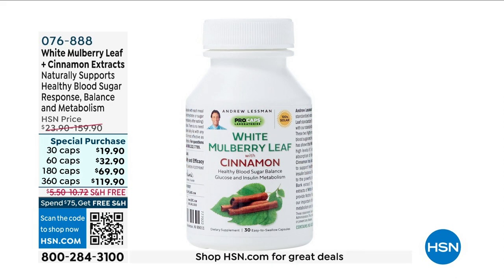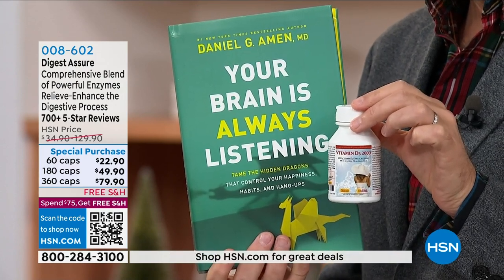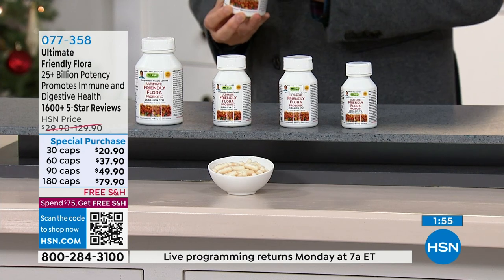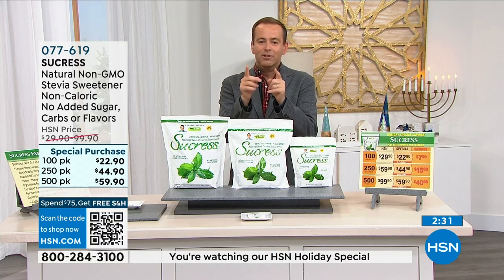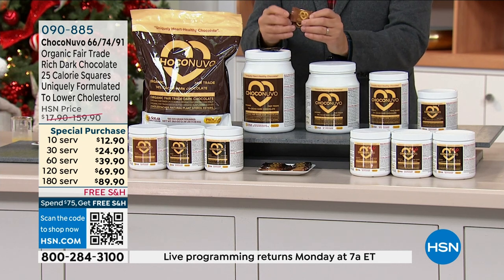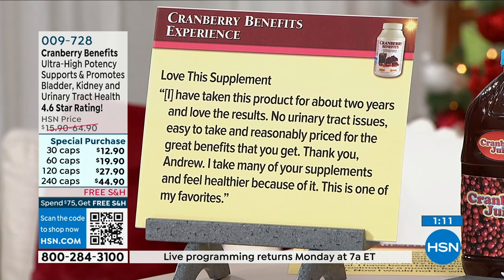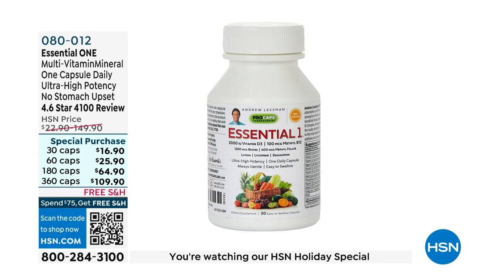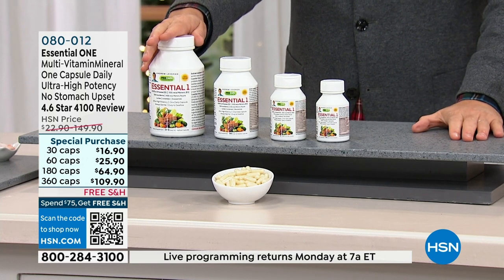HSN | Andrew Lessman Your Vitamins 12.25.2022 - 09 PM